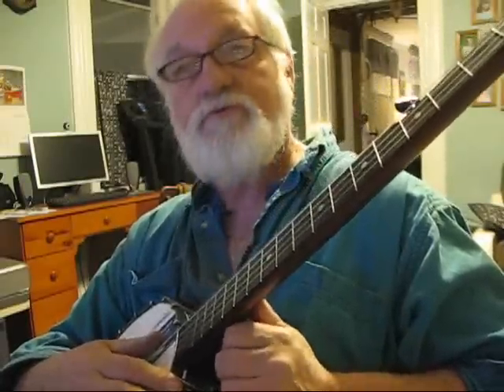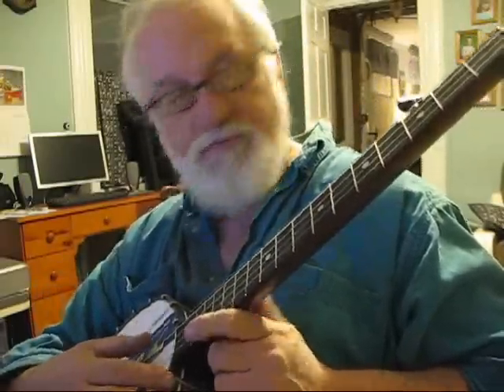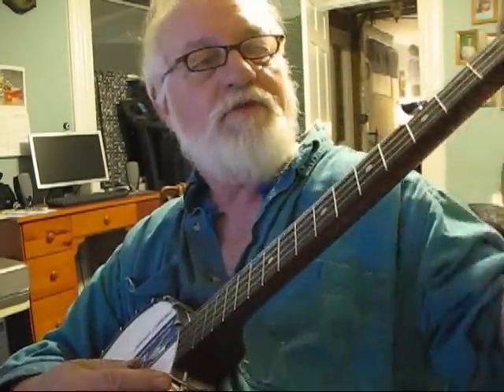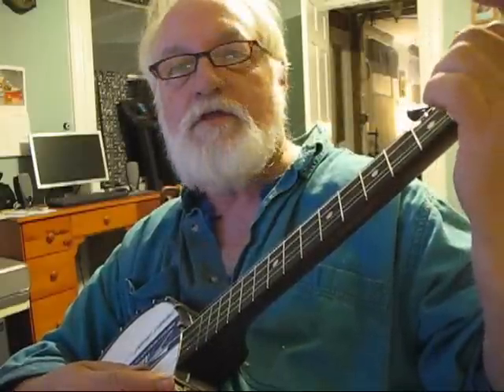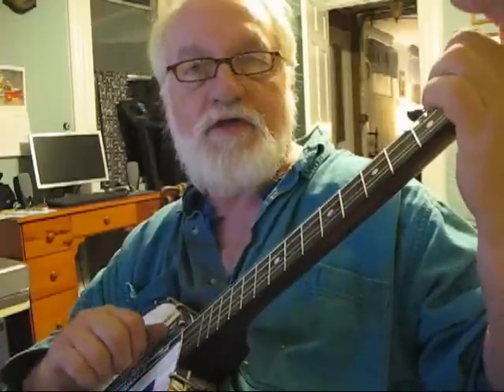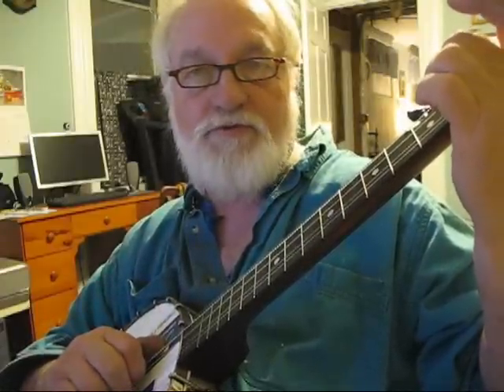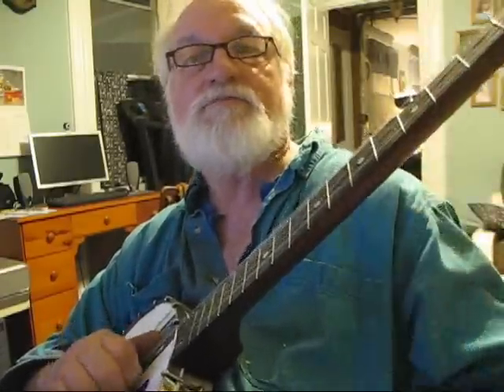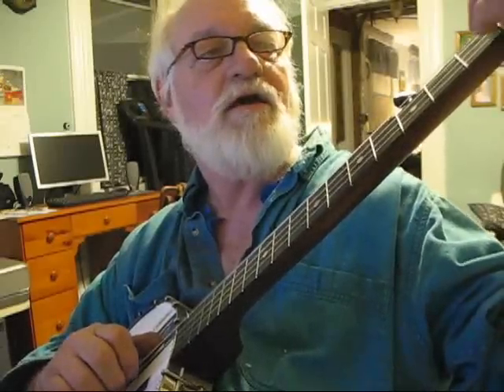MrJrondeau's shuffle, down tuned 2nd string banjo